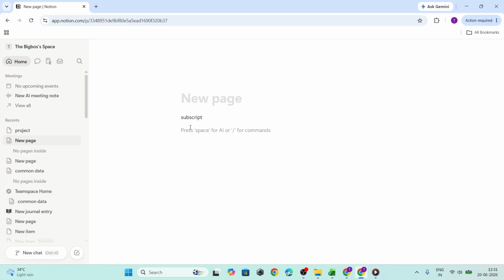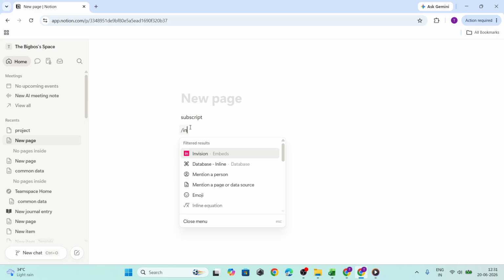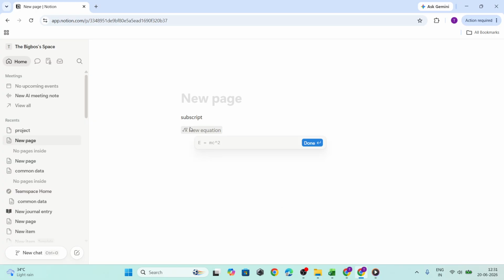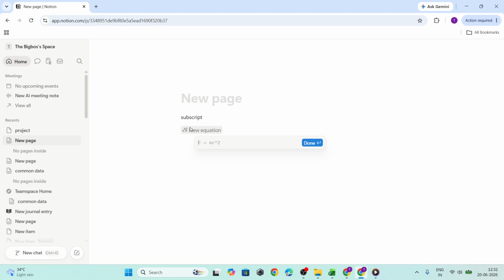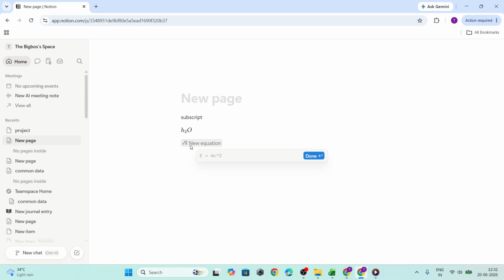How To Write Subscript In Notion - Full Guide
Learn how to write subscript in Notion using this quick and easy tutorial. We cover shortcuts and LaTeX commands to help you master Notion formatting for science, math, and professional documentation.